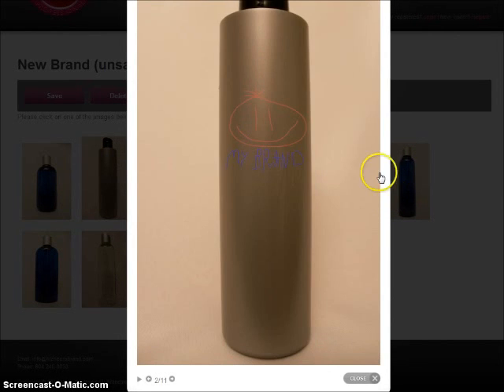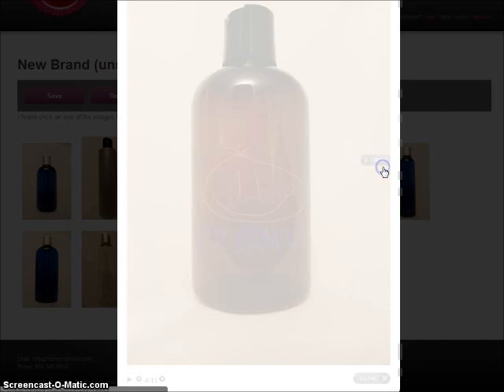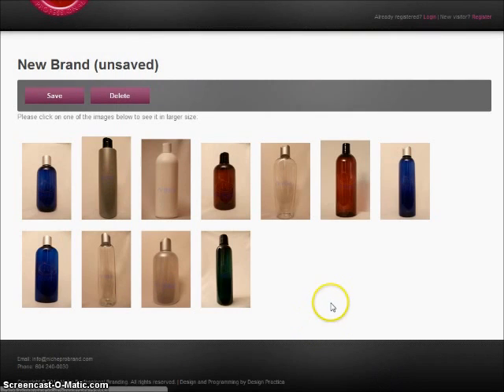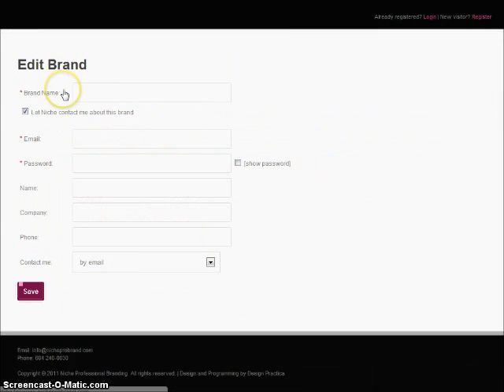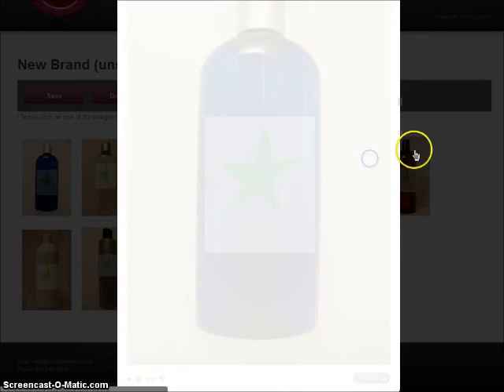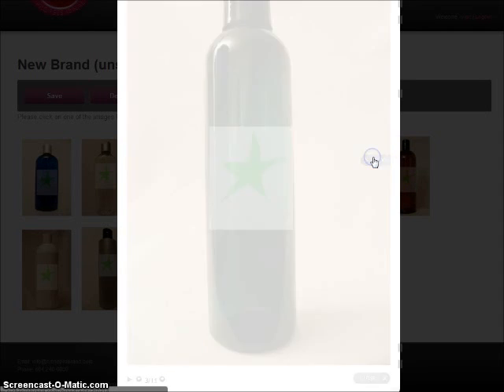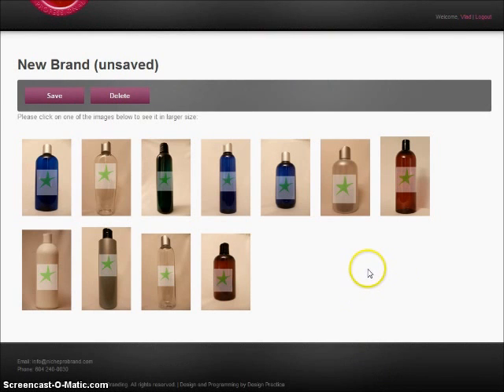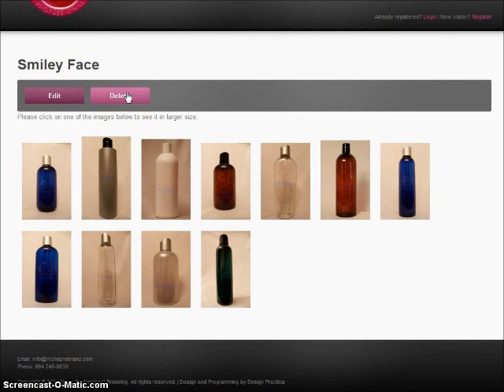NicheProBrand Admin: Create Your Brand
How to use NicheProBrand website to create your brand preview